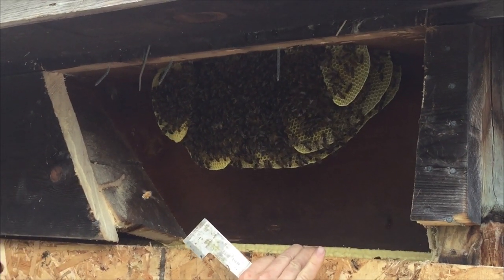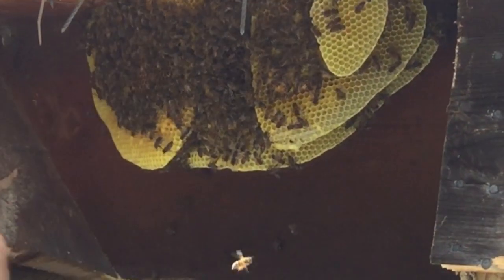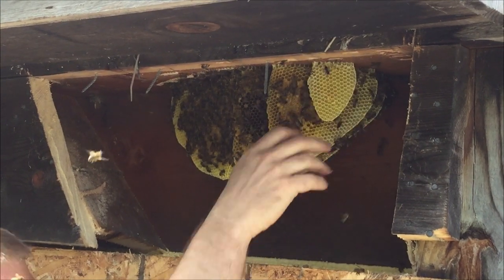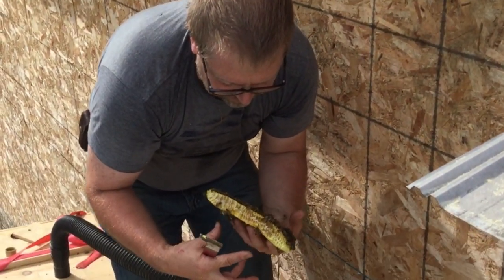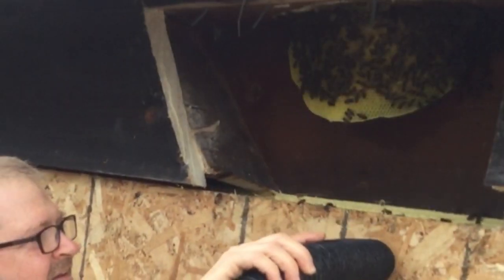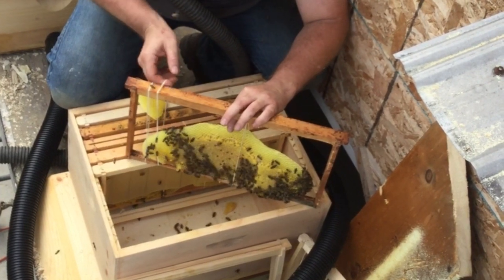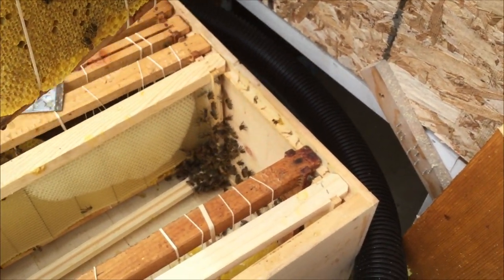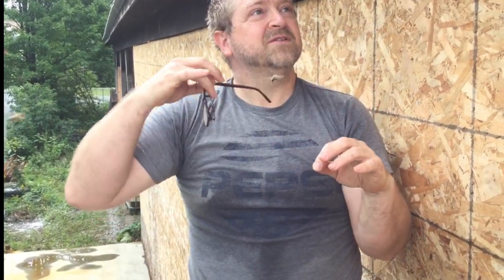Honey bee cut out- Roof Eves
A small swarm of honey bees found this location a few weeks ago to build their new colony. We took about 2 hours total for this cut out on the second floor of the roof eves.